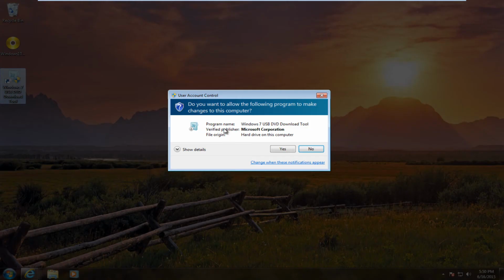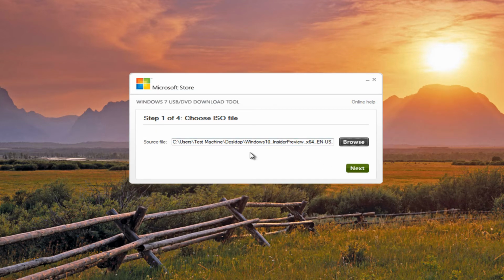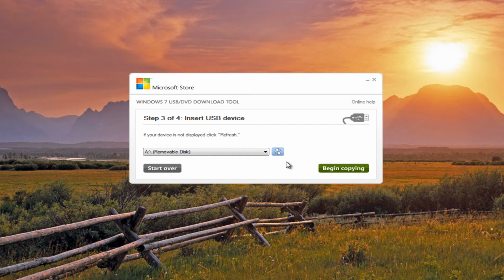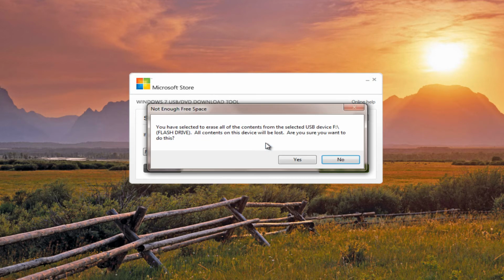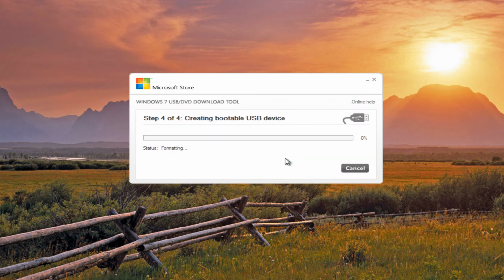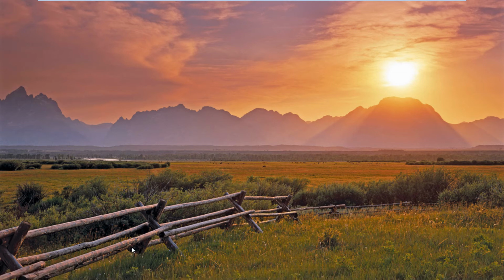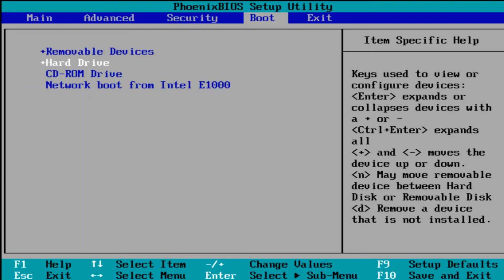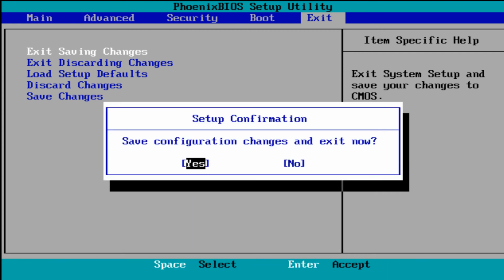How To Create Windows 7 Bootable USB Device [Tutorial]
How to Create Windows 7 Bootable USB, DVD or ISO.

If error message "Unable To Run Bootsect To Make The USB Device Bootable" appears go to following video

The Windows USB/DVD Download tool allows you to create a copy of your Windows 7/8 ISO file on a USB flash drive or a DVD.

Issues addressed in this tutorial:
Windows 7 bootable Flash drive
Bootable Pen drive
Install windows from Pen drive flash drive
How to make bootable flash drive pen drive windows 7 iso
Windows 7 Flash drive
Windows 7 Pen drive.